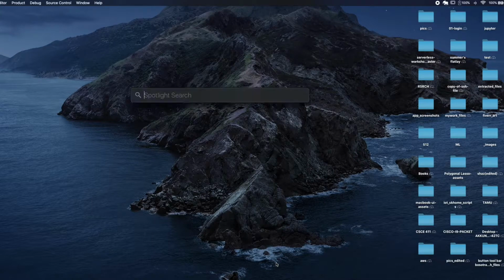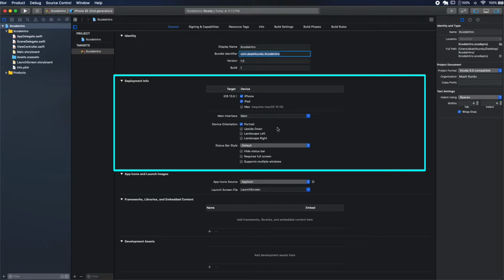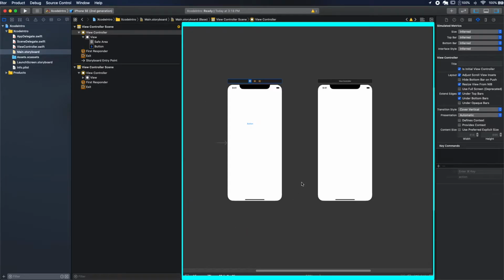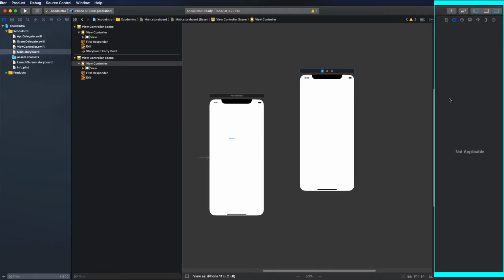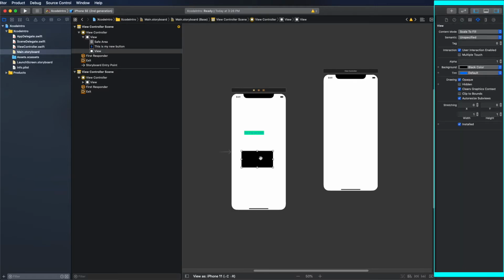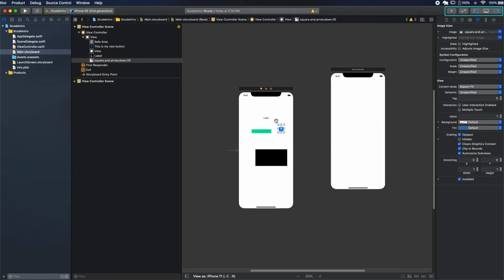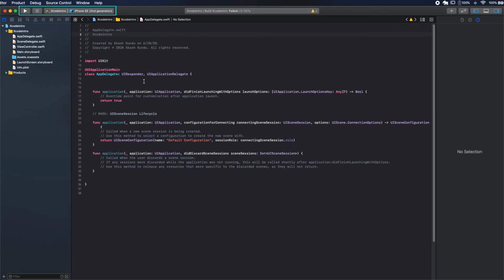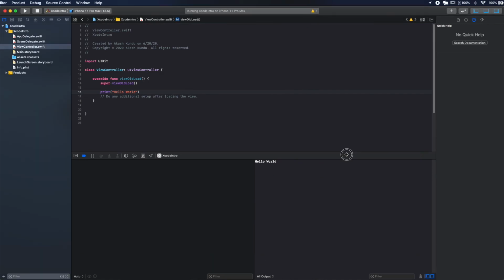Intro to Xcode (2020) for Beginners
Learn about all the parts you need in Xcode and the parts you don't. After this video, Xcode will be more approachable and you'll feel more comfortable with it. This video is meant for beginners who just downloaded Xcode, but are overwhelmed by Xcode's depth. I'll go through the major panels and areas of Xcode and show you some basic on how to use them.

VIDEO SECTIONS

𝙑𝙞𝙙𝙚𝙤 𝙏𝙞𝙢𝙚 𝙎𝙩𝙖𝙢𝙥𝙨:
00:00 Intro
00:59 How do I create a project?
03:54 What are project settings?
06:08 What do all these files do?
07:18 What's a storyboard file?
11:38 What does the right panel do?
19:06 How do I add a button?
21:11 Other Panels
24:18 How do I run my app?
25:41 What's the simulator?
27:44 What's the bottom panel do?
28:52 Outro

ABOUT ME

Hello! My name's Akash Kundu. I love making apps and I'd love to help you make them too. A few years ago, I taught myself how to make iOS apps and I remember even with all the references out there, it was still difficult and confusing! With that in mind, I hope to make videos that help beginners get started with making apps. I make videos on iOS development in general. How to make simple apps, explainers on different elements of iOS apps, more advanced topics, etc. If you want to reach out, feel free to email me or reach out on Twitter!